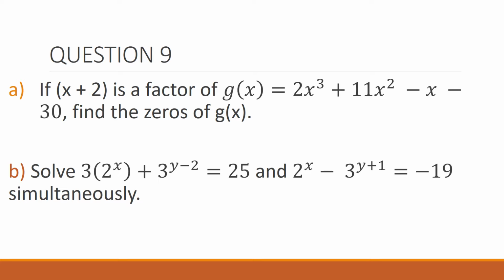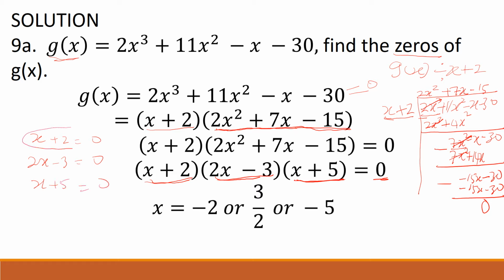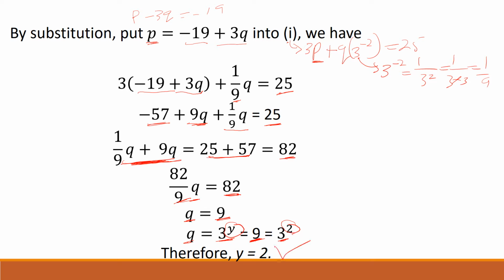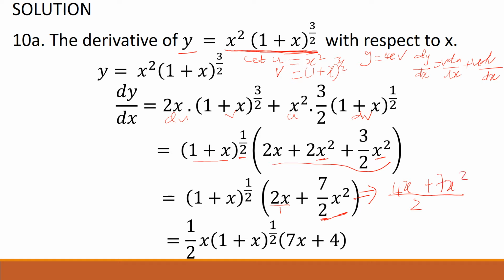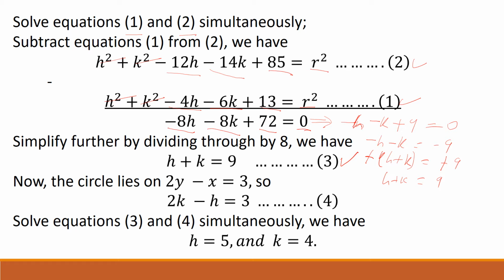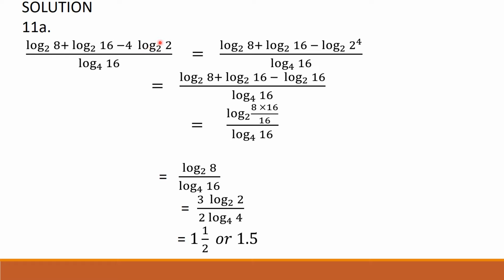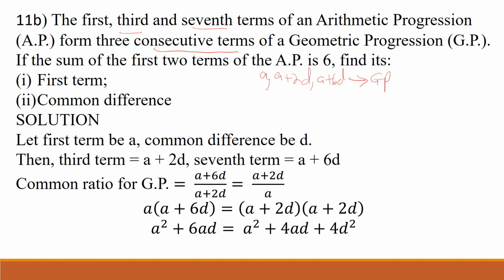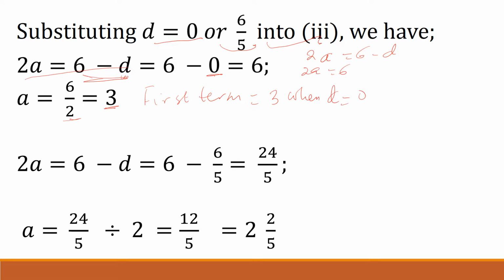2020 Further Mathematics Exam Questions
1.The zeros of a function are the values of x when g(x) is equal to 0.
2. To solve equations simultaneously:
Multiply one or both equations by some number(s) to make the number in front of one of the letters (unknowns) the same or exactly the opposite in each equation.
Add or subtract the two equations to eliminate one letter.
Solve for the remaining unknown.
3. The derivative of the product of two functions is the derivative of the first one multiplied by the second one plus the first one multiplied by the derivative of the second one.
4. The formula for the equation of a circle is (x – h)2+ (y – k)2 = r2, where (h, k) represents the coordinates of the center of the circle, and r represents the radius of the circle.
5. Simplifying logarithms, apply the rules of logarithms.
6. nth term of A.P. = a + (n - 1)d where a is the first term and d is the common  difference. The common difference is the difference the term that is second term minus first term or third term minus second term and so on.
nth term of G.P. = ar^(n - 1) where a is the first term and r is the common ratio. r is the ratio of the second term to first term or third term to second term and so on.